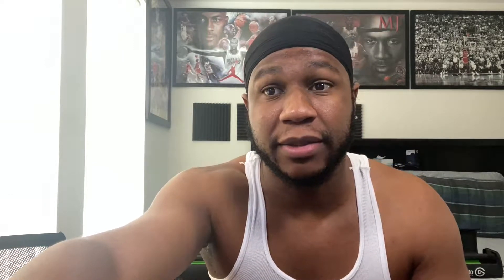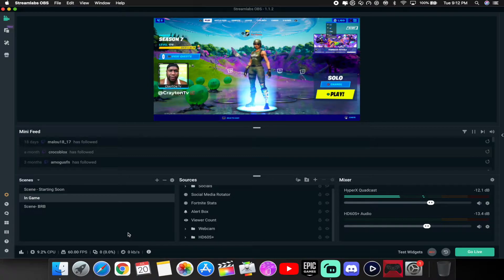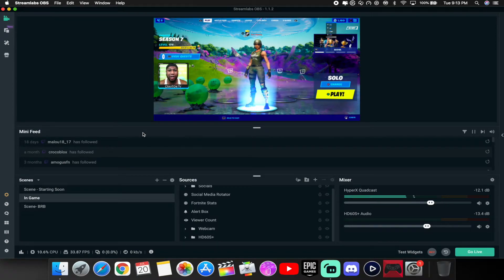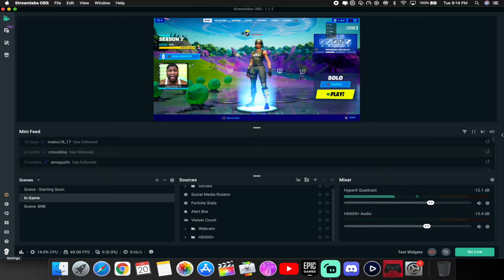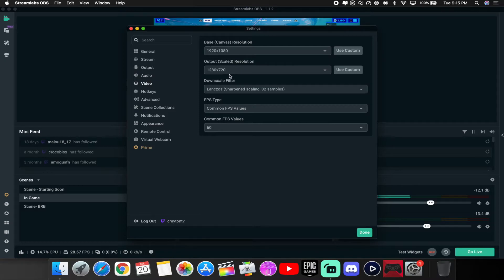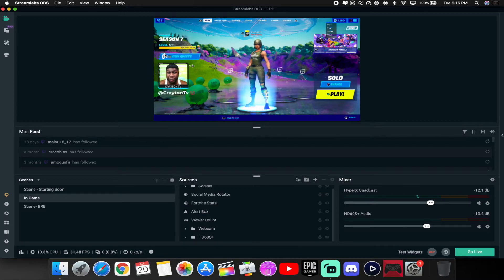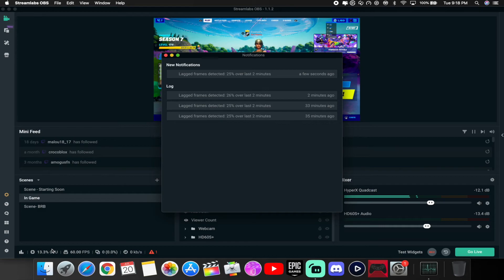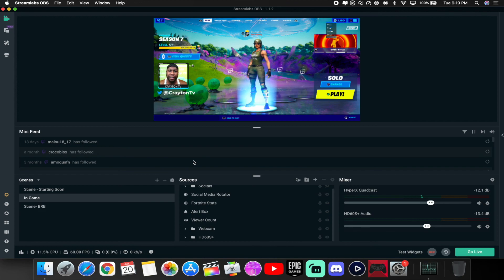Streamlabs OBS on MacOS (NEW 2021) SOFTWARE ISSUES BIG PROBLEM | CRAYTON TV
In today’s video:
Explain the problems with Streamlabs OBS on MacOS and the CPU Lagged Fix. Streamlabs, OBS Studio, CPU Lagg, FPS Dropped, Slobs, Fortnite, Streamlabs New Update, OBS, Best obs settings for recording, best obs settings for streaming